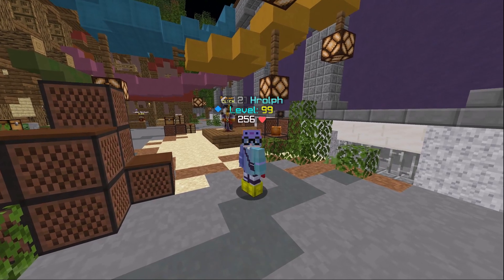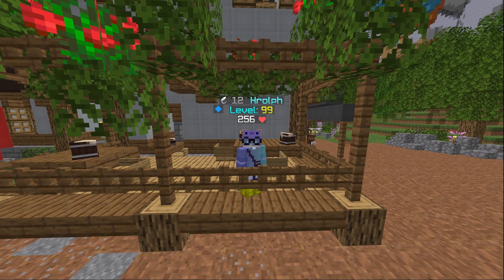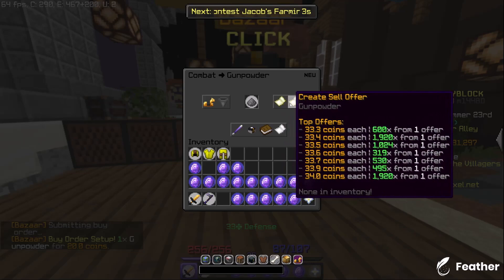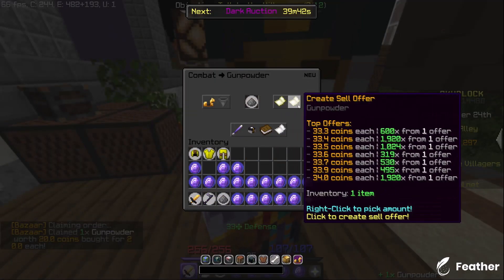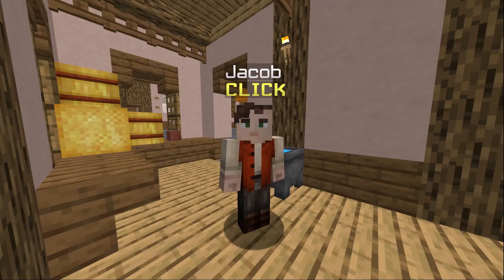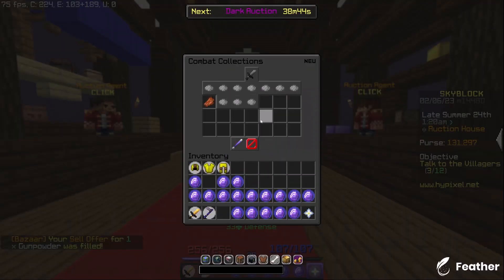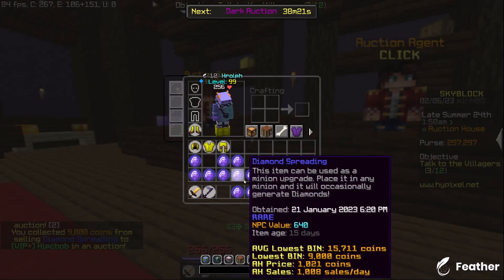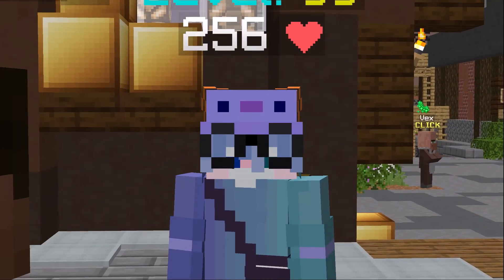How I made millions starting from nothing flipping (peaceful profile Hypixel Skyblock)